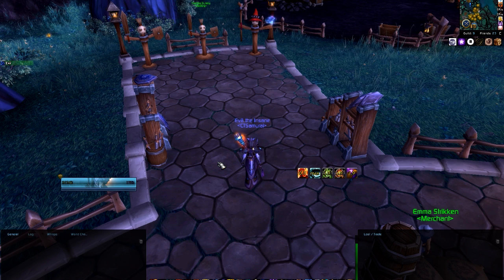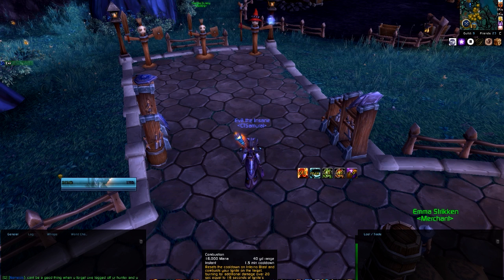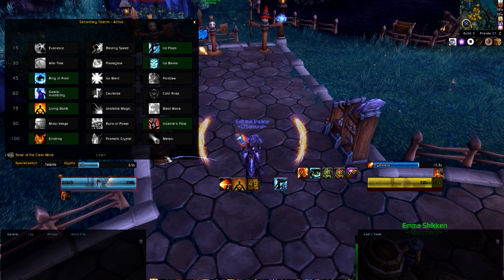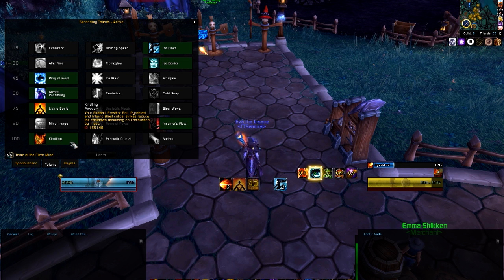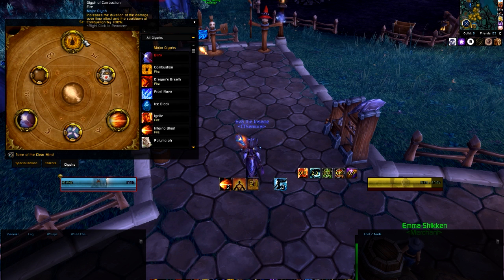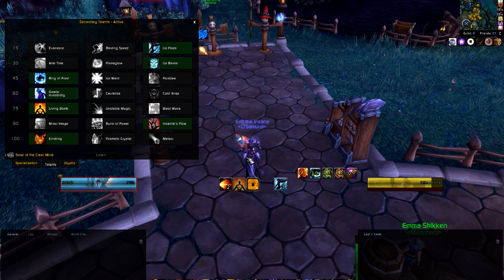How to: Combustion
Hey guys, this is a guide on how to use combustion as a fire mage!
Intro: RavenProDesign

Music in the video is provided by freemusicarchive.org